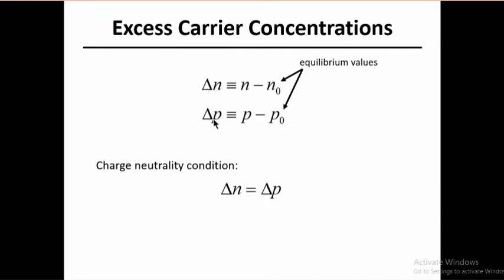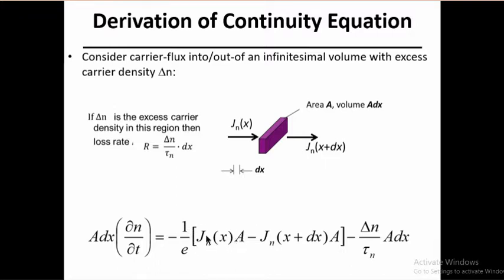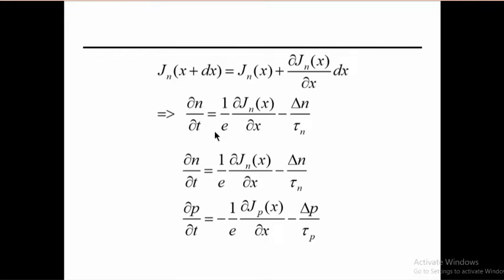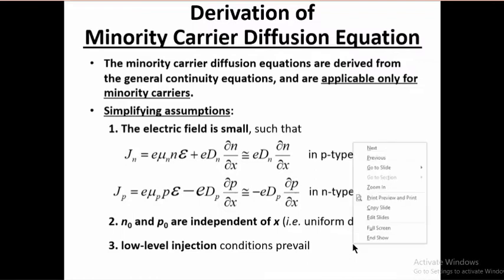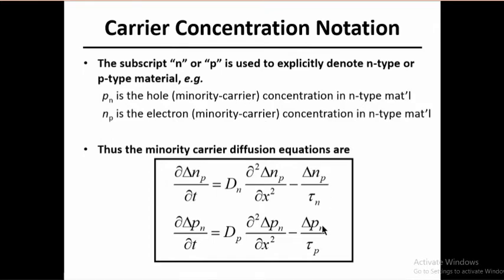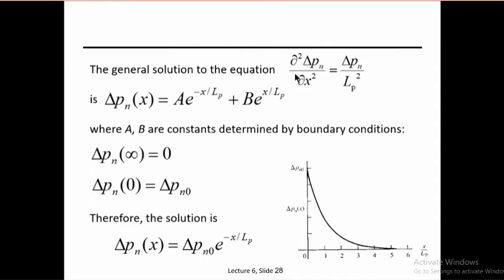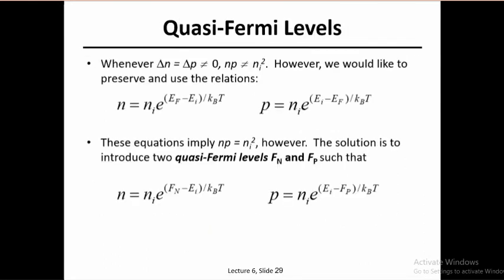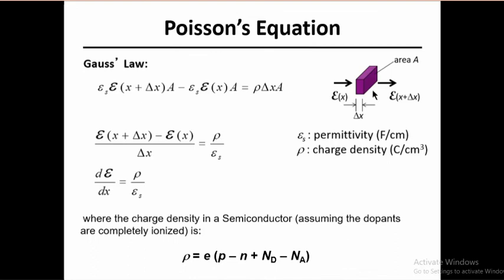semiconductor course : lecture 7 : derivation of continuity equation